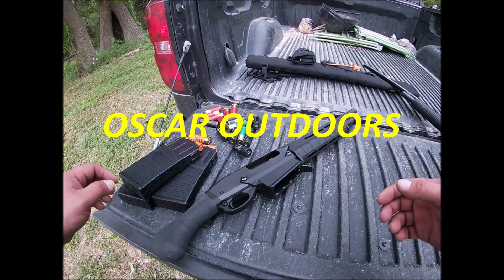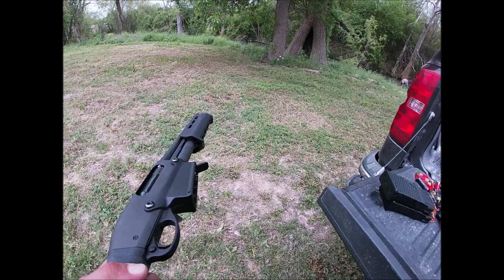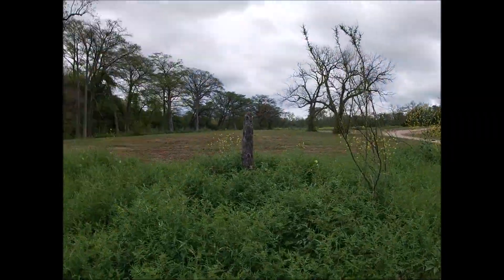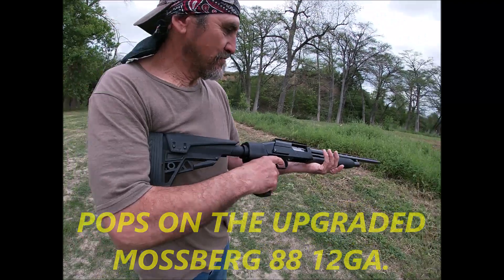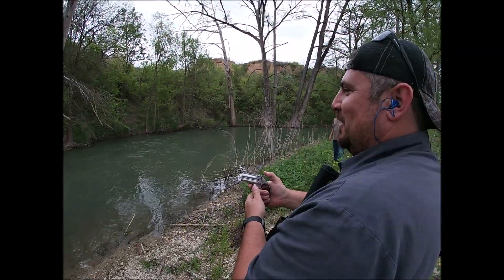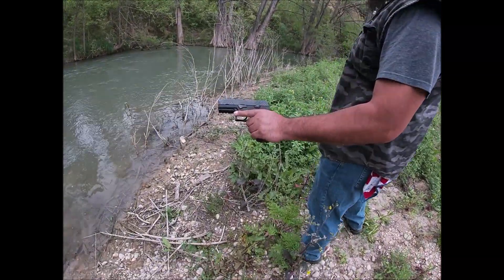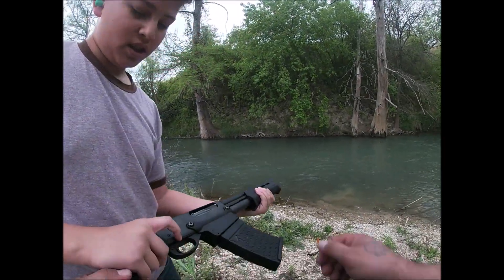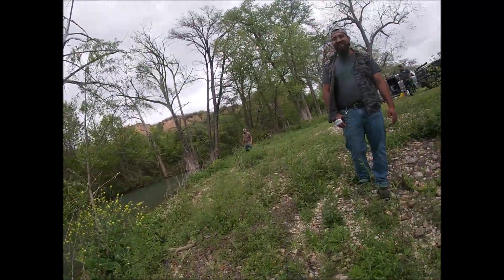REMINGTON 870 TAC 14 DM- SHORTY FIREARM!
WARMING UP SOME THE'OL FIRE ARMS OUT IN THE LAND SPENDING TIME WITH THE MEN. HOPE YOU ENJOY!